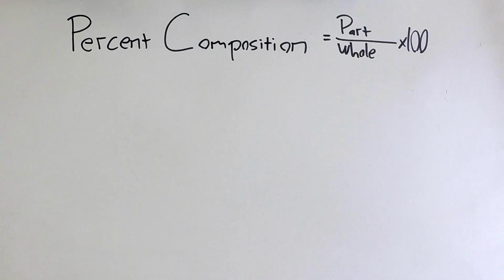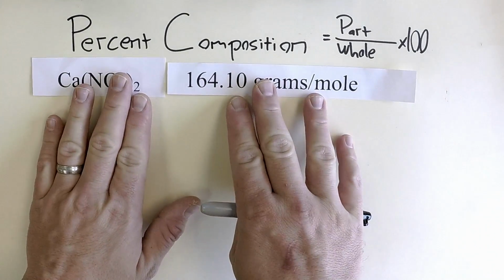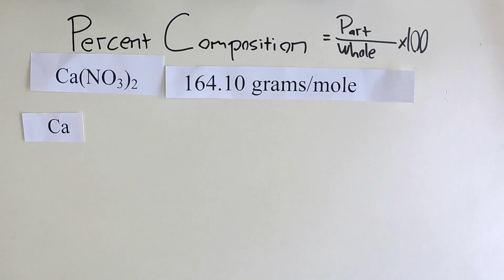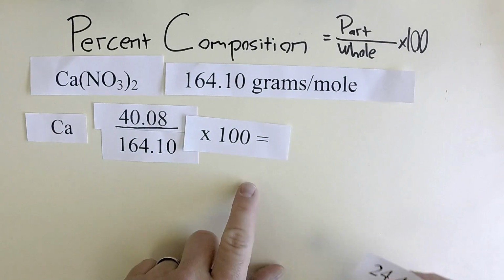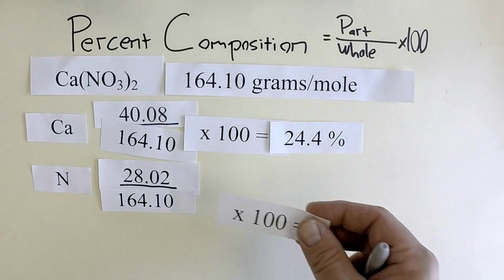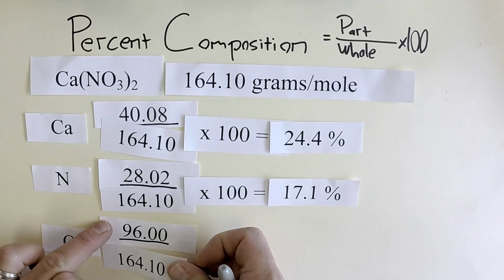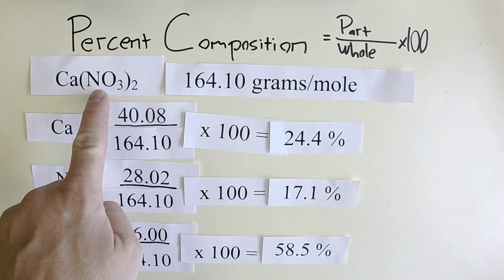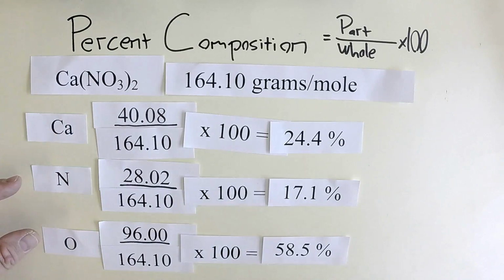Percent Composition How To Video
How do you calculate the percent composition of a compound?